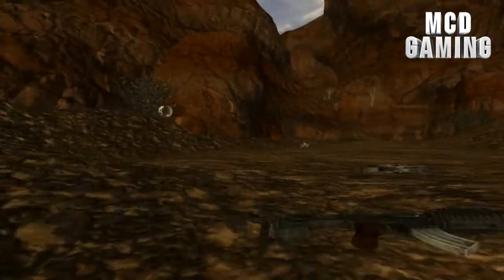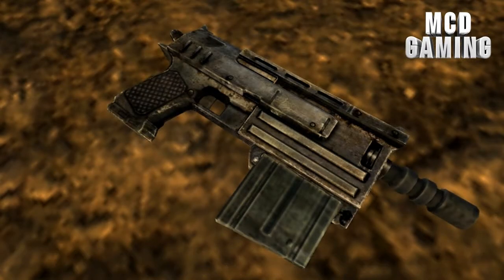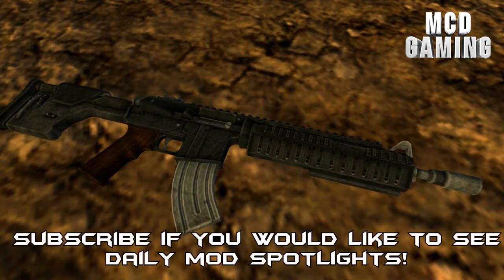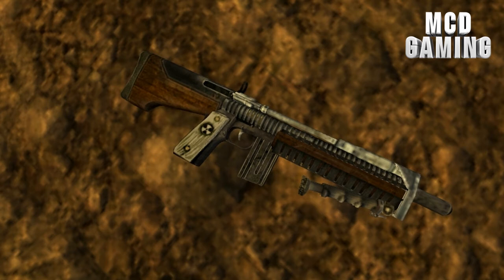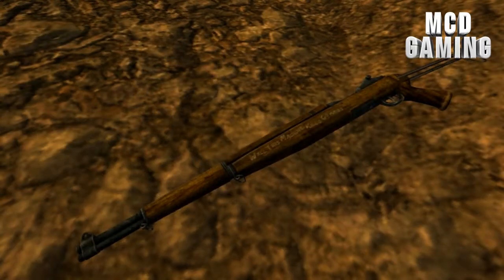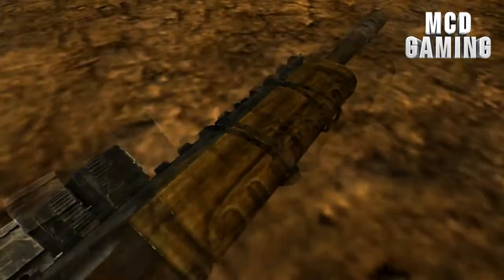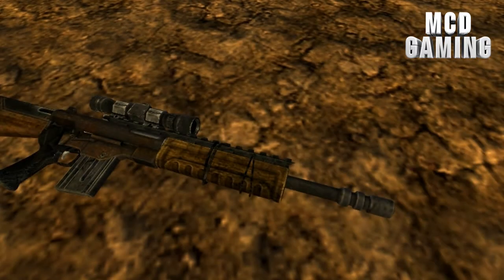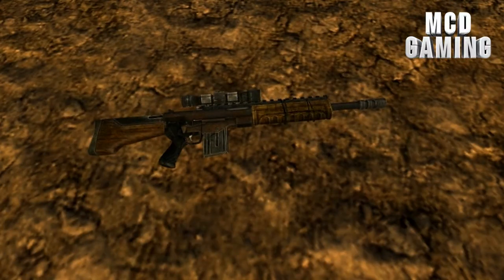ZB245´s Gun Pack - Part 3 - Fallout New Vegas - Mod Spotlight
LINKS!

If you enjoyed, that means you liked it :D